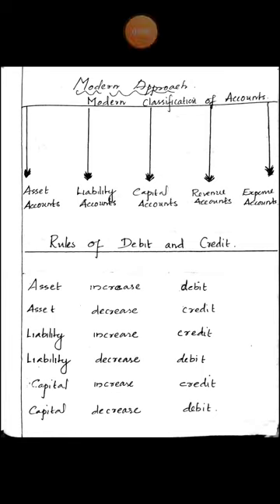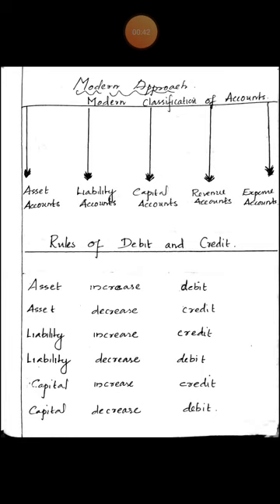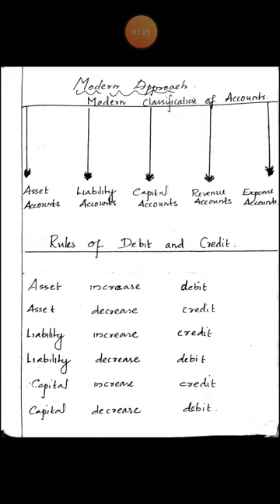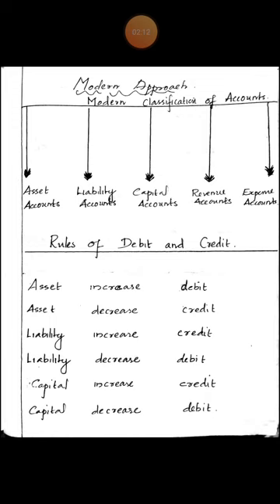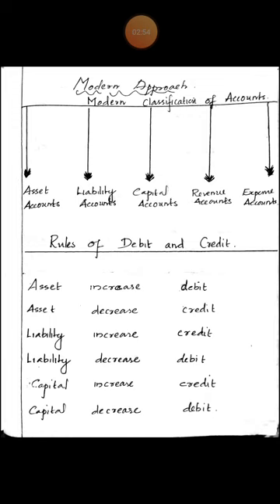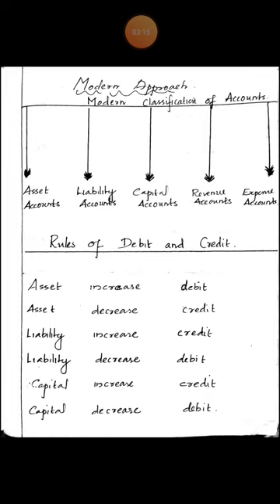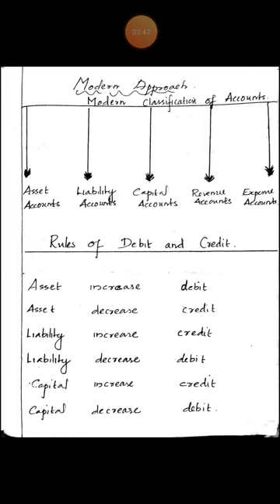29 July 2021